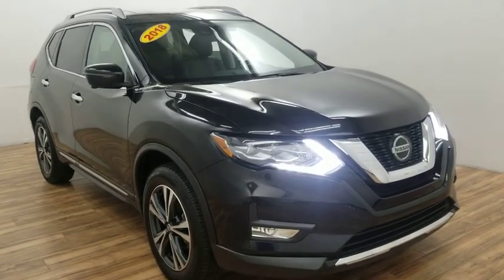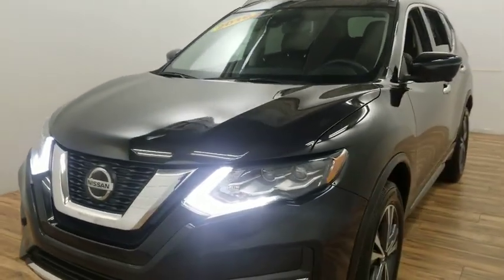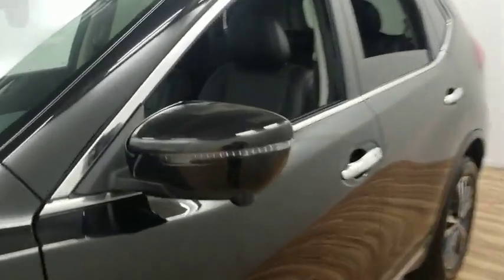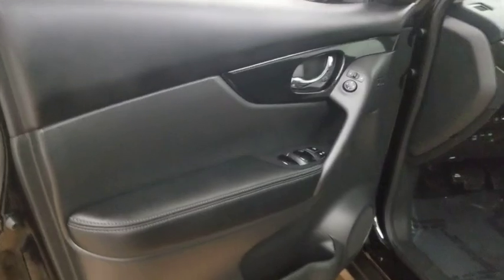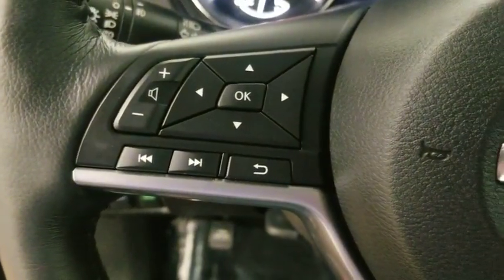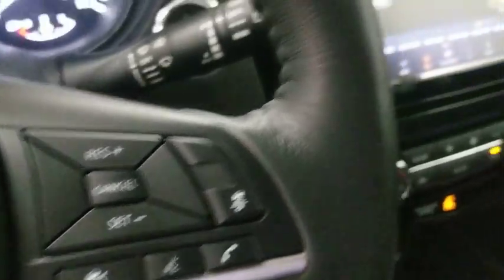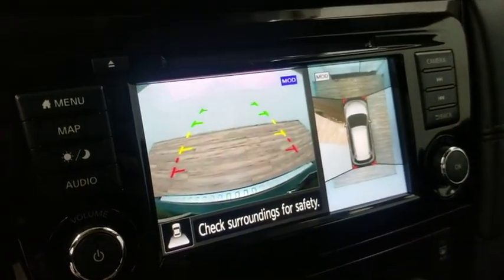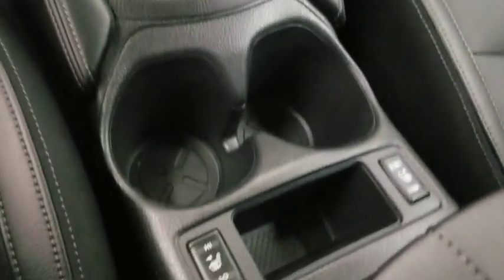2018 Nissan Rogue Grand Rapids, Grandville, Rockford, Ada, Coopersville, MI P7378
Magnetic Black U 2018 Nissan Rogue available in Grand Rapids, MI. Servicing the Grandville, Rockford, Ada, Coopersville, MI area.

Accident Free-Clean Auto Check!, ONE OWNER!, Remaining Full FACTORY WARRANTY!, ALL WHEEL DRIVE!, Power Panoramic Moonroof!, NAVIGATION!, Remote Proximity Keyless Entry!, Fully Automatic Headlights!, REAR BACK UP CAMERA!, Power Windows and Locks!, HEATED LEATHER Bucket Seats!, Aluminum Alloy Wheels!, Dual Zone Air Conditioning!, Luggage Rack!, Steering Wheel Mounted Audio Controls!, Fog Lights!, 2 Sets Of KEYS!, HEATED Steering Wheel!, INTELLIGENT Cruise Control!.brOdometer is 8926 miles below market average!brCOURTESY Proudly Serving Grand Rapids, Wyoming, Cascade, Kentwood, Hudsonville, Forest Hills, Lowell, Ionia, Byron Center, Caledonia, Middleville, Dorr, Hopkins, Shelbyville, Hastings, Plainwell, Otsego, Allegan, Fennville, Holland, Saugatuck, Zeeland, Allendale, Kalamazoo, Grand Haven, Spring Lake, Muskegon, Norton Shores, Ravenna, Kent City, Sparta, Cedar Springs, Lansing, Flint, Jackson, Ludington, Big Rapids, Mt. Pleasant, Greenville, Grandville, Belding, And Surrounding Areas. Your Chrysler Dealer since 1966!